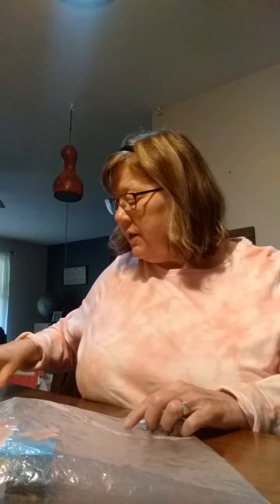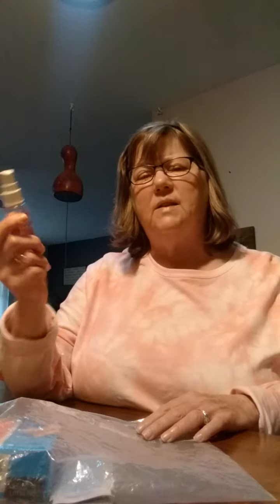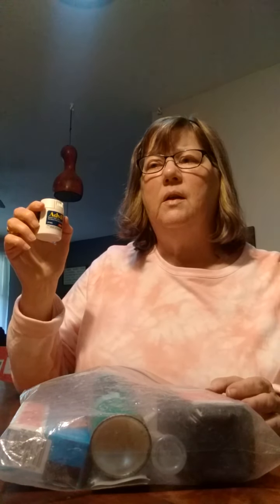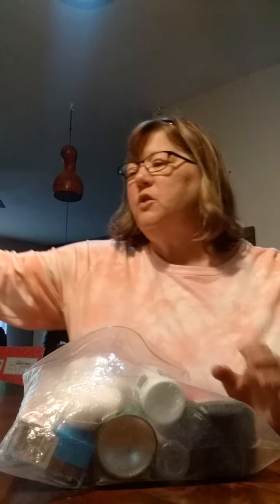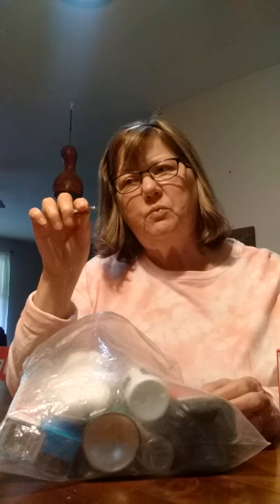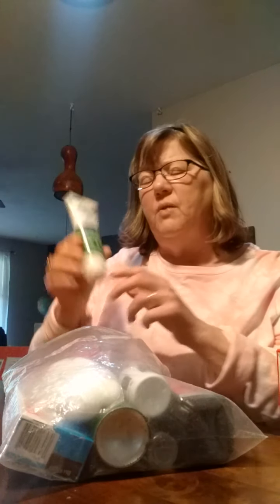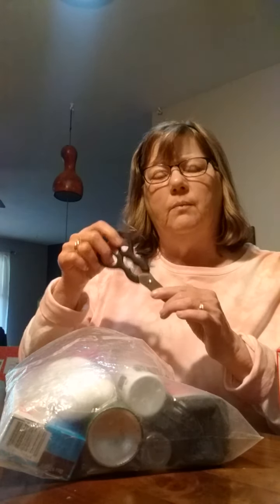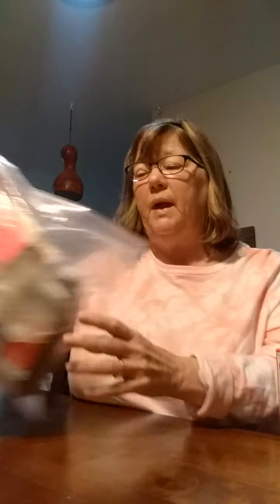May 1, 2020